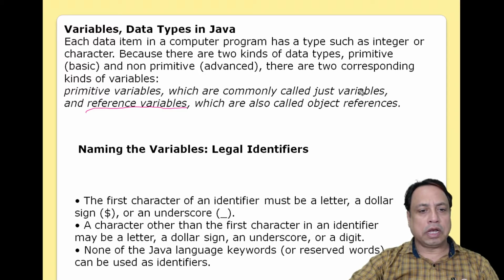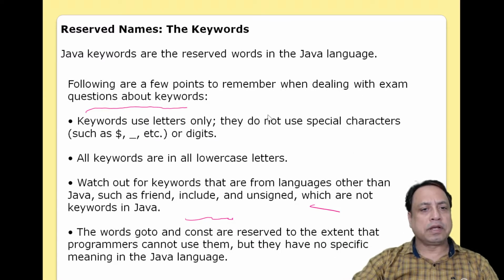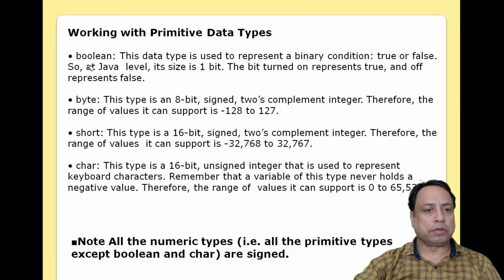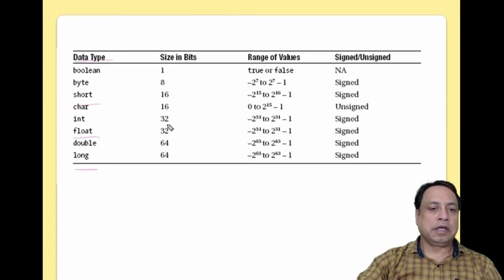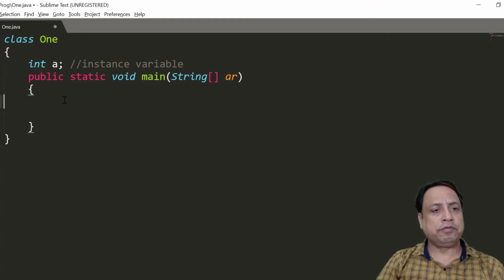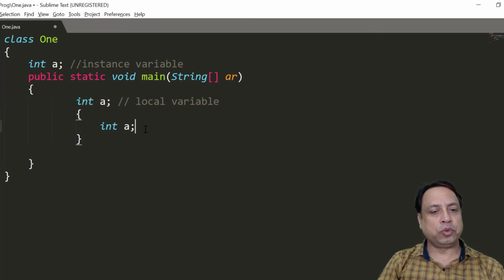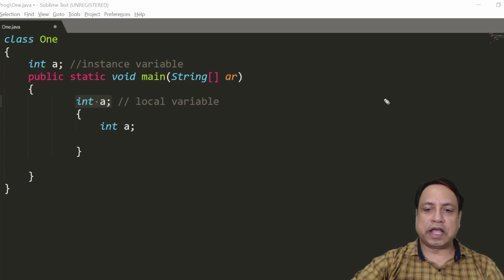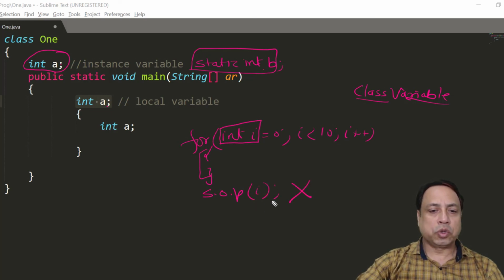Data Types in Java | A2IT Online | JAVA Programming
Data types specify the different sizes and values that can be stored in the variable. There are two types of data types in Java:

In Java language, primitive data types are the building blocks of data manipulation. These are the most basic data types available in Java language.

There are 8 types of primitive data types:

    byte data type
    char data type
    short data type
    int data type
    long data type

Byte Data Type

The byte data type is an example of primitive data type. It isan 8-bit signed two's complement integer. Its value-range lies between -128 to 127 (inclusive). Its minimum value is -128 and maximum value is 127. Its default value is 0.

The byte data type is used to save memory in large arrays where the memory savings is most required. It saves space because a byte is 4 times smaller than an integer. It can also be used in place of "int" data type.

Short Data Type

The short data type is a 16-bit signed two's complement integer. Its value-range lies between -32,768 to 32,767 (inclusive). Its minimum value is -32,768 and maximum value is 32,767. Its default value is 0.

The short data type can also be used to save memory just like byte data type. A short data type is 2 times smaller than an integer.

The int data type is a 32-bit signed two's complement integer. Its value-range lies between - 2,147,483,648 (-2^31) to 2,147,483,647 (2^31 -1) (inclusive). Its minimum value is - 2,147,483,648and maximum value is 2,147,483,647. Its default value is 0.

The int data type is generally used as a default data type for integral values unless if there is no problem about memory.

Long Data Type

The long data type is a 64-bit two's complement integer.

The float data type is a single-precision 32-bit IEEE 754 floating point.Its value range is unlimited. It is recommended to use a float (instead of double) if you need to save memory in large arrays of floating point numbers. The float data type should never be used for precise values, such as currency. Its default value is 0.0F.

The double data type is a double-precision 64-bit IEEE 754 floating point. Its value range is unlimited. The double data type is generally used for decimal values just like float. The double data type also should never be used for precise values, such as currency. Its default value is 0.0d.

The char data type is a single 16-bit Unicode character. Its value-range lies between '\u0000' (or 0) to '\uffff' (or 65,535 inclusive).The char data type is used to store characters.

Why char uses 2 byte in java and what is \u0000 ?

It is because java uses Unicode system not ASCII code system. The \u0000 is the lowest range of Unicode system. To get detail explanation about Unicode visit next page.